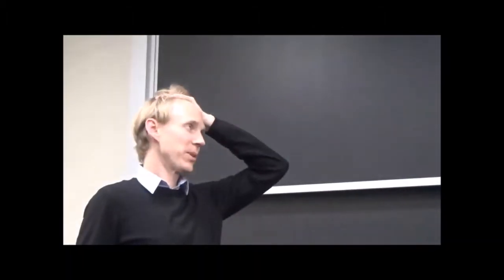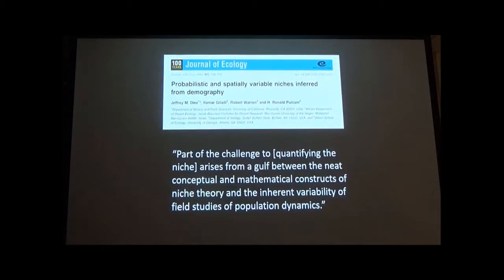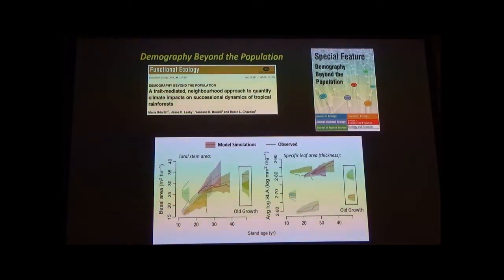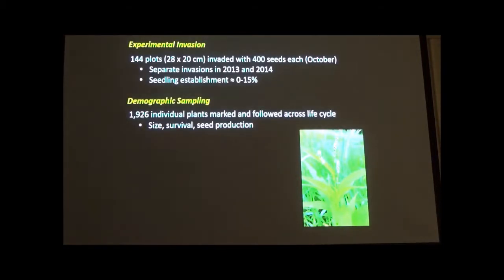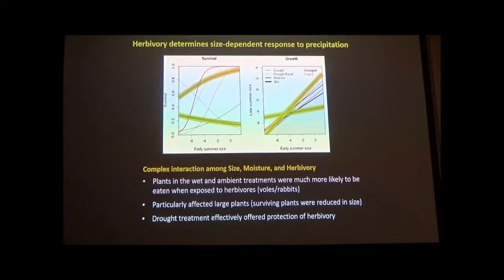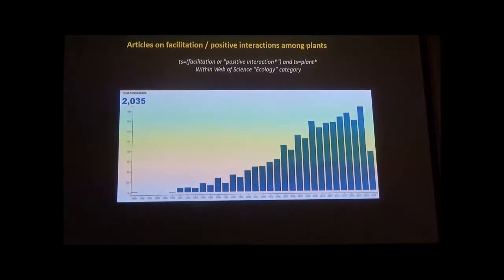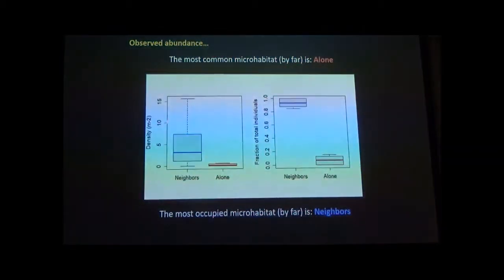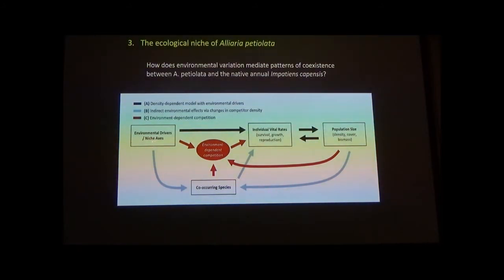NEBC Lecture, 1 December 2017, Dr. Alden Griffith Dr. Alden Griffith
Lecture to the New England Botanical Club by Dr. Alden Griffith titled "Bridging Ecological Scales Through Demography"